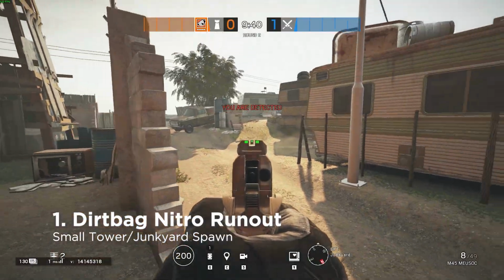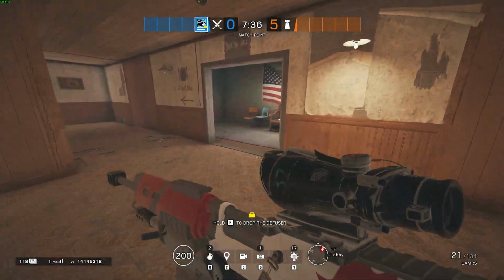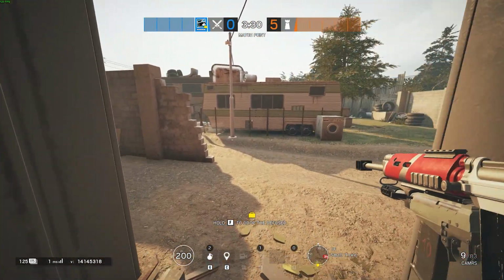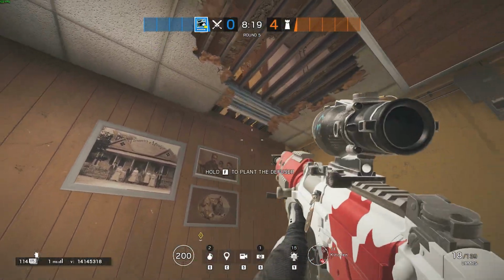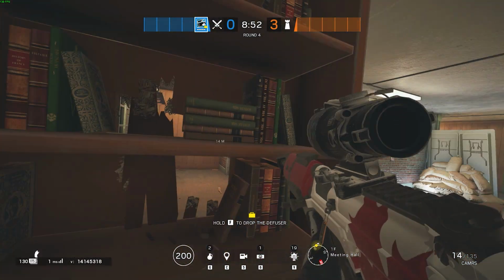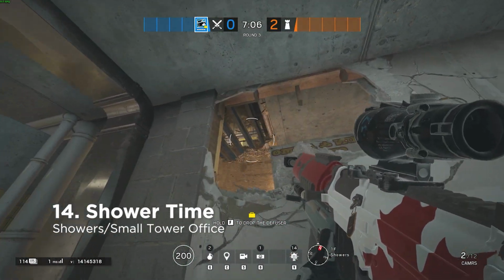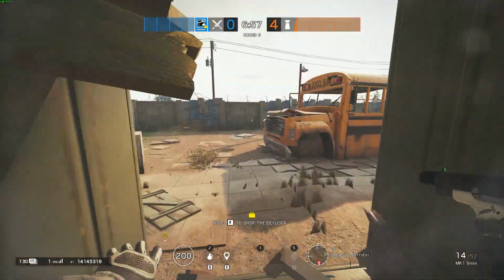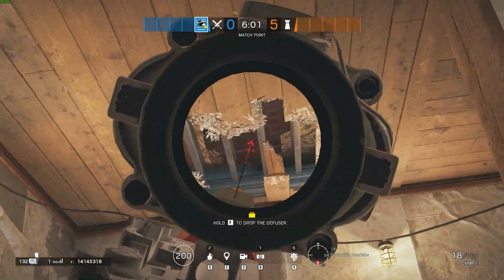19 Angles and Tricks: Oregon Guide | Rainbow Six Siege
This is a guide to show you how to play and peek the Oregon Rework in Rainbow Six Siege!